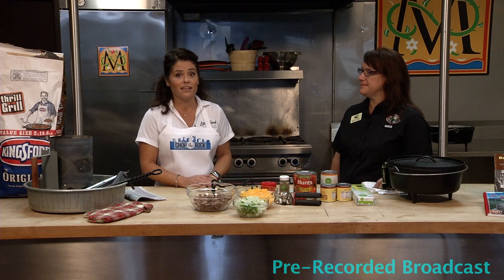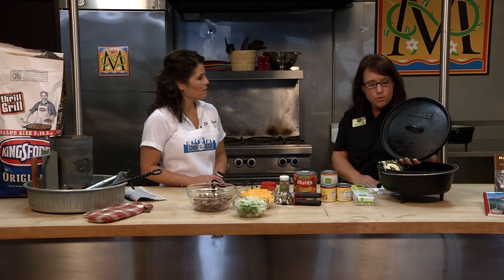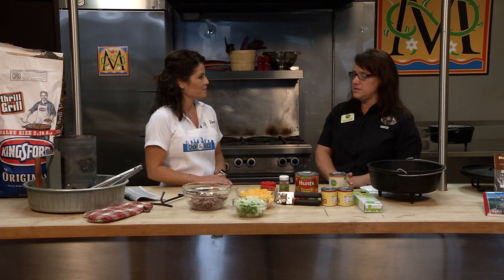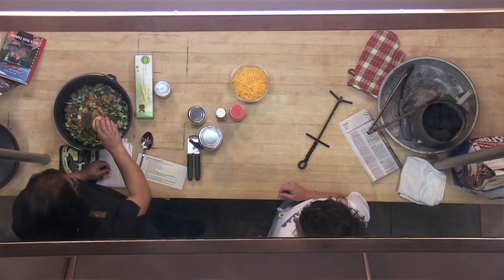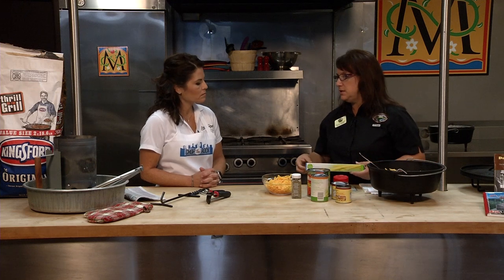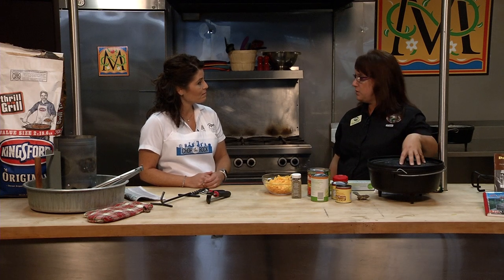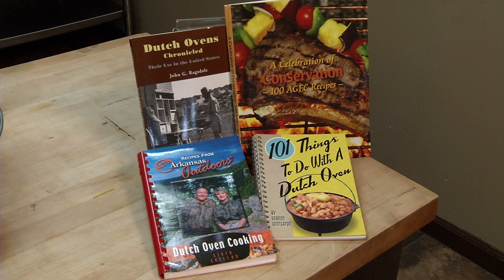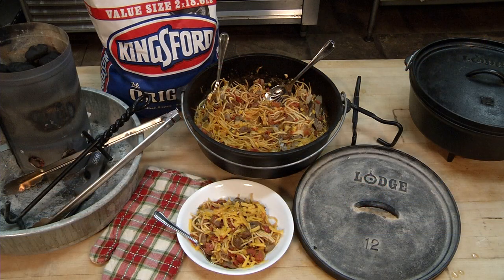Need Some Quarantine Cooking Ideas?